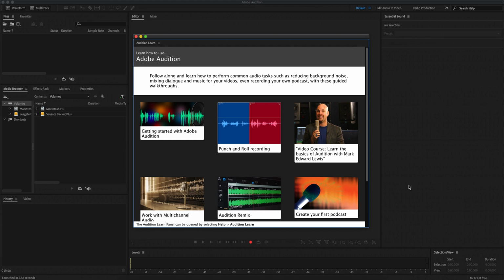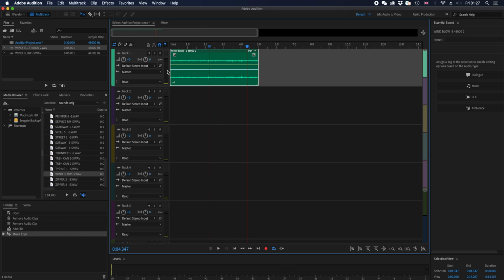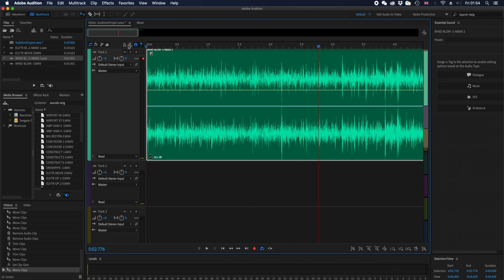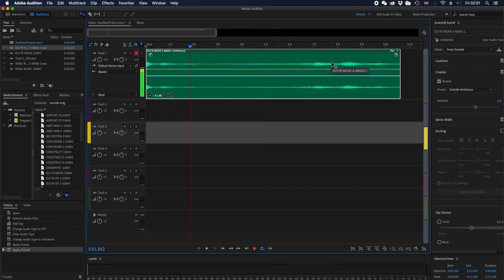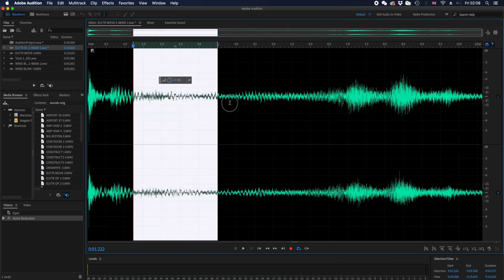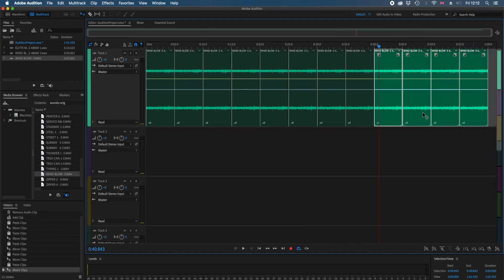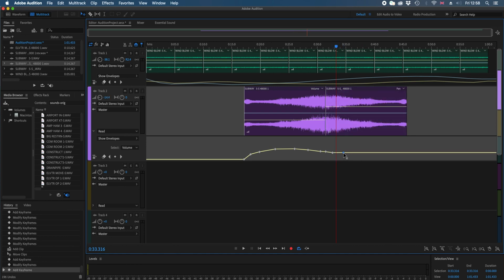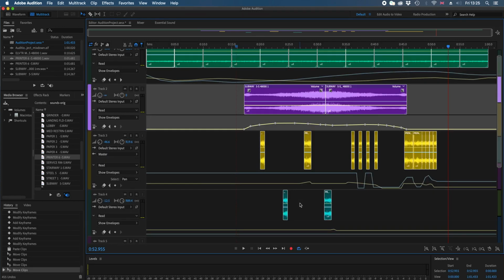Introduction to Adobe Audition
In this video we are introducing Adobe Audition, a Digital Audio Workstation for sound editing and design.